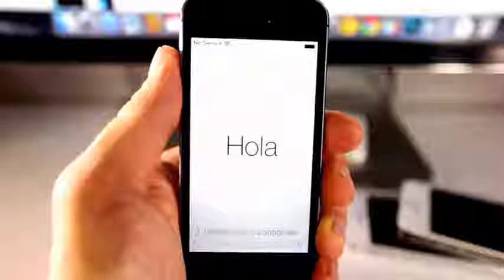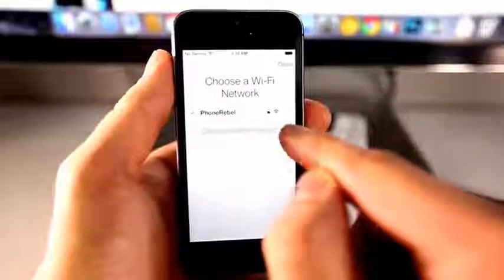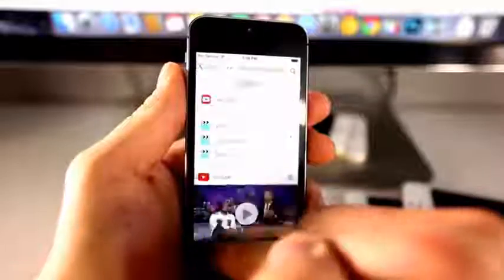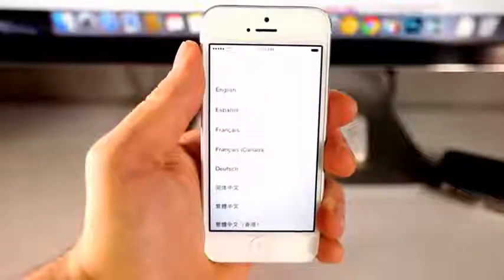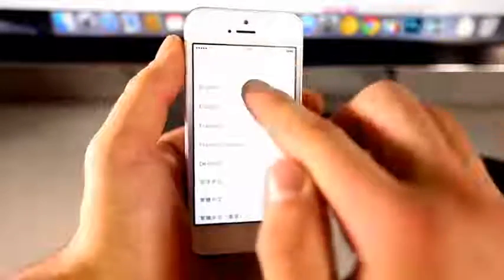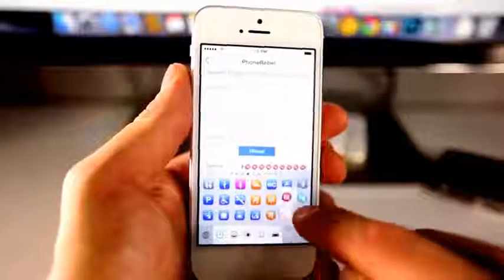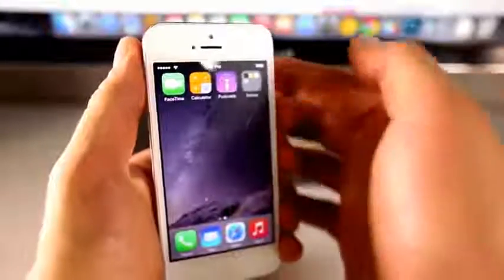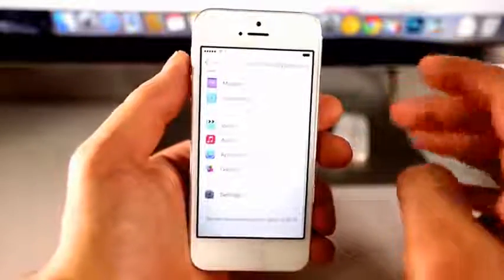2017 unlocking icloud by sonu thakur